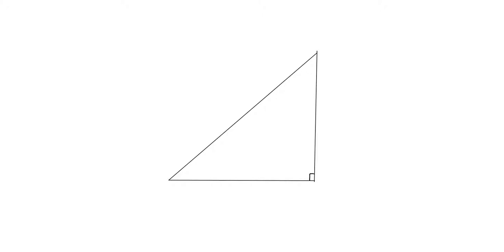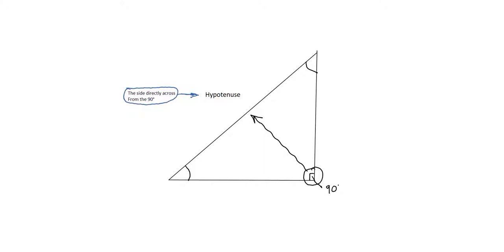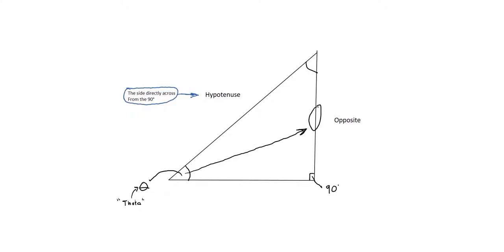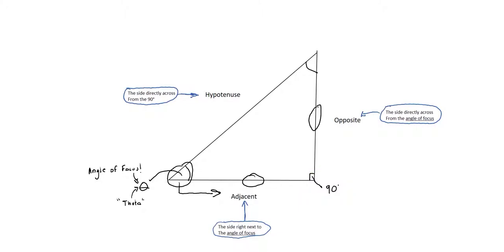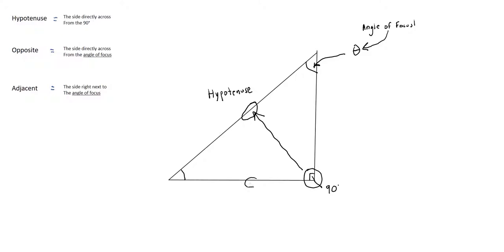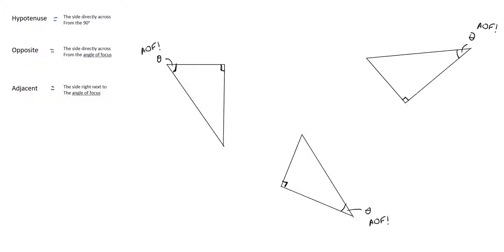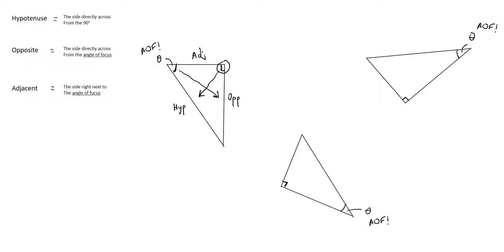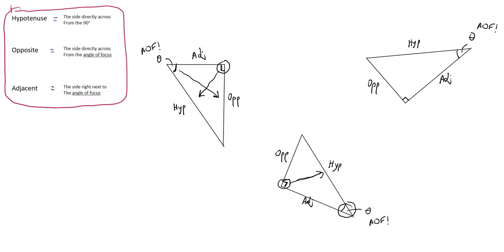Trig1 - Opposite, Adjacent, Hypotenuse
Introduces right triangles, and the names of their 3 sides